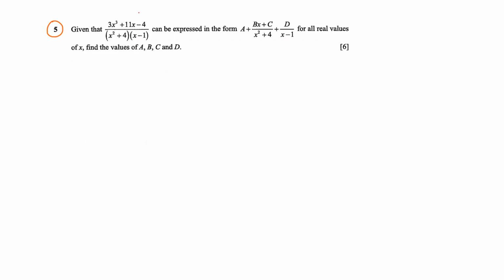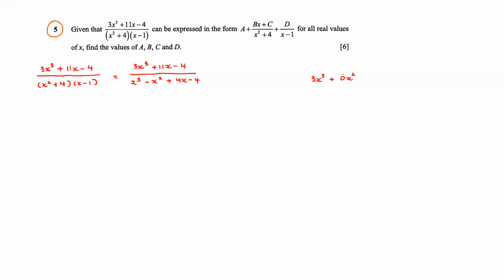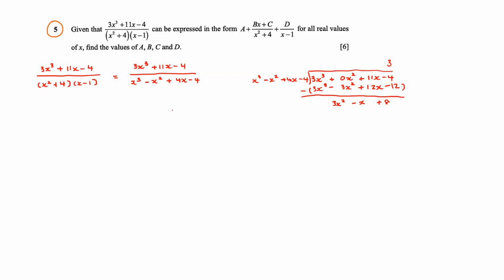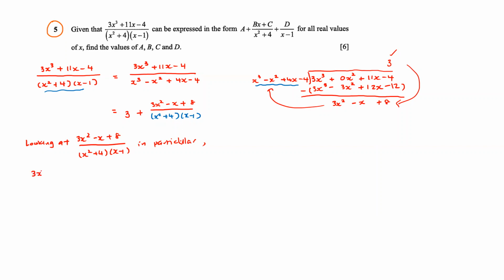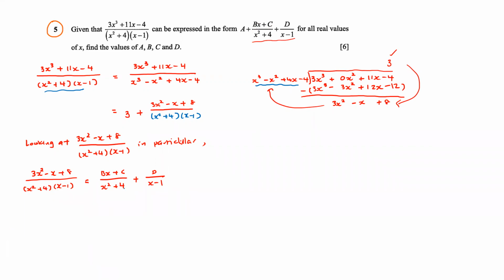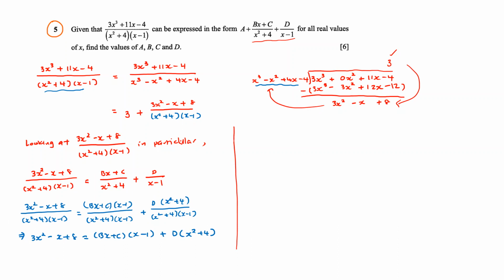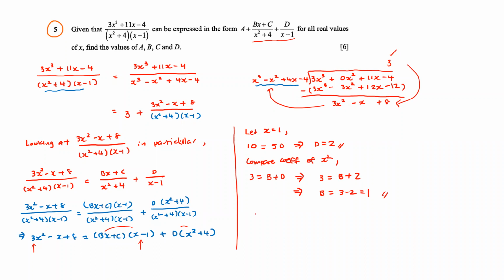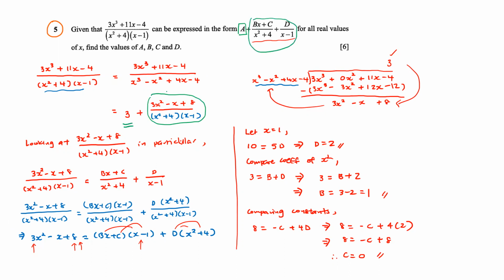Yio Chu Kang SS Sec 3 A Maths Q5 (Partial Fractions)